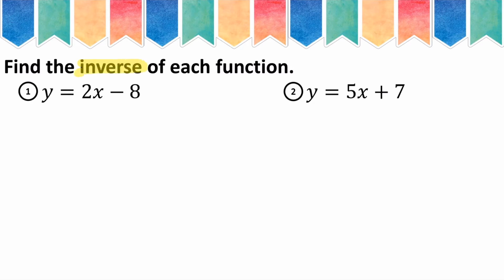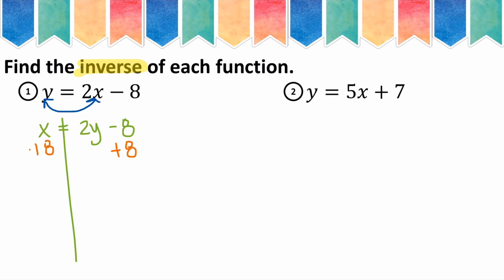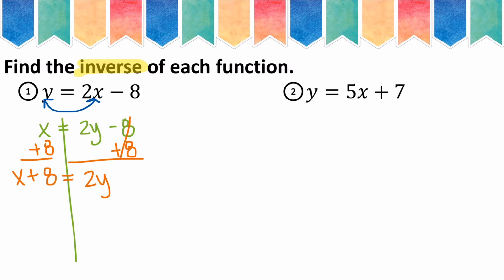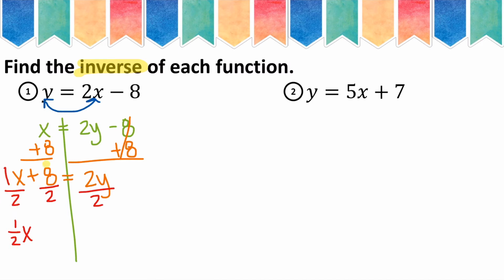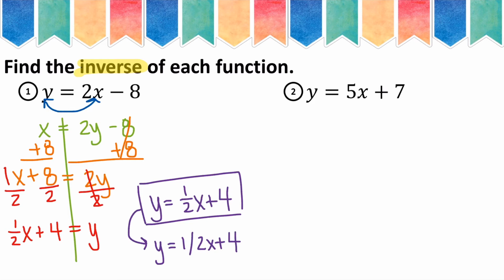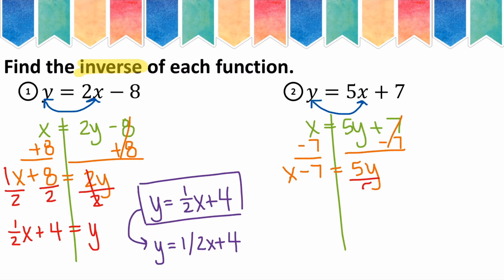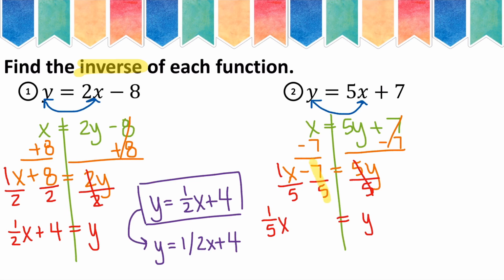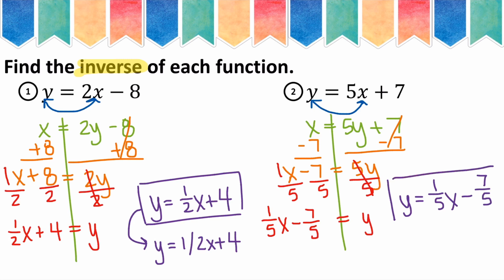Finding Inverse Functions of y=mx+b Part 1